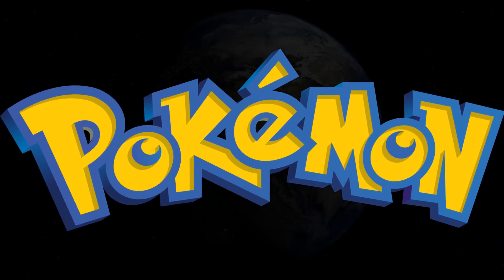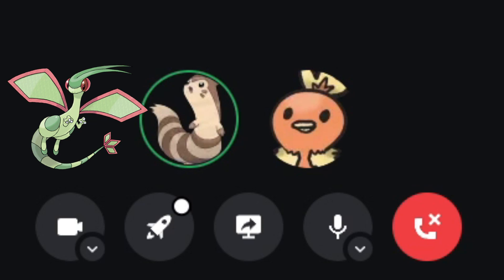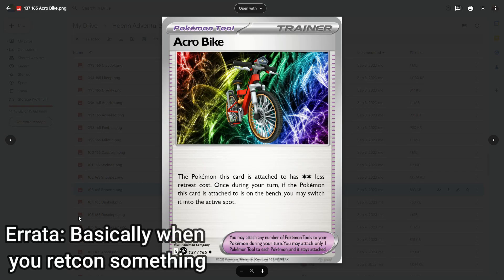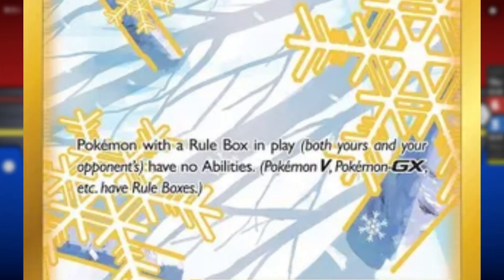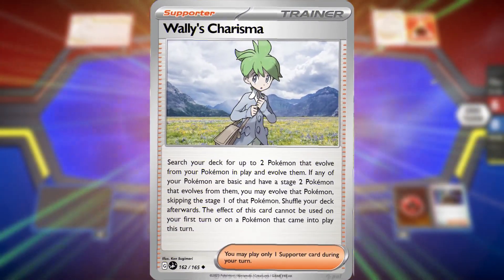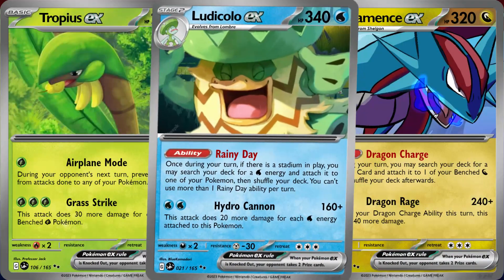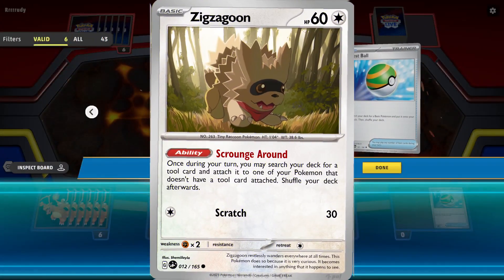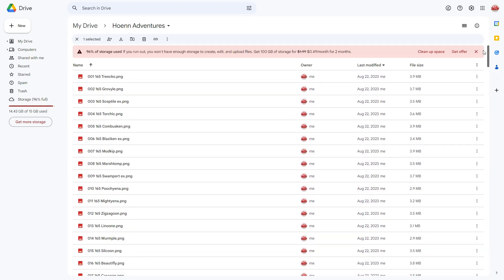Pro Players Rate a CUSTOM Pokémon TCG Set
To celebrate the release of Scarlet and Violet 151, I decided to make my very own custom Pokémon TCG Set filled with every Pokémon from the Hoenn Region(Gen 3).

[Time Stamps]

[0:00] - Intro
[0:48] - Meet the Judges
[1:33] - Trainer Cards
[5:04] - Pokémon Cards
[7:47] - Final Thoughts
[8:55] - Secret Rare Cards(Hoenn Gallery)
[10:12] - End Screen

JJJreact